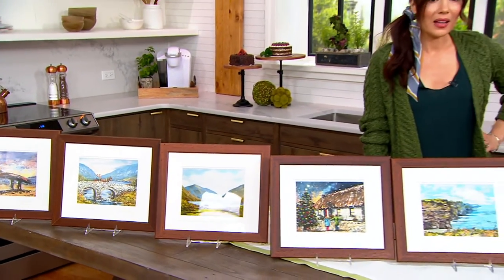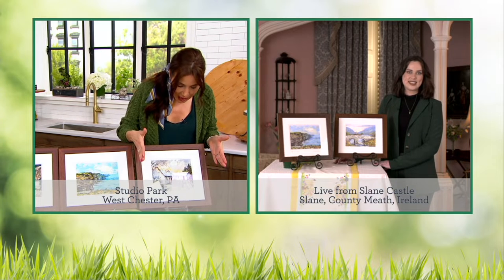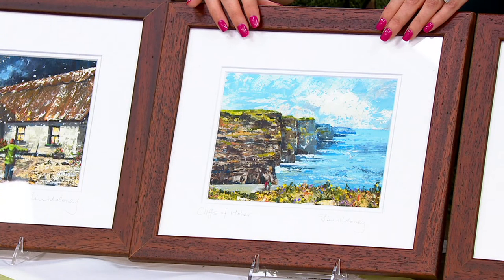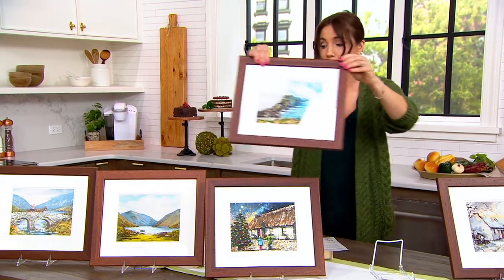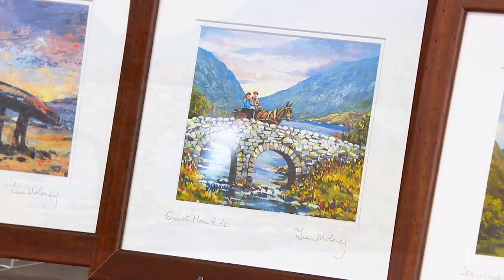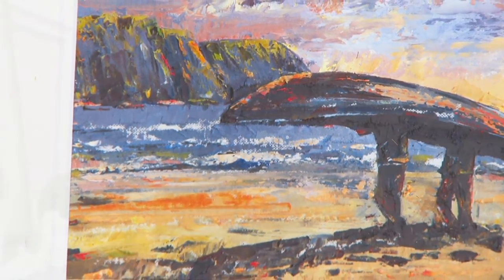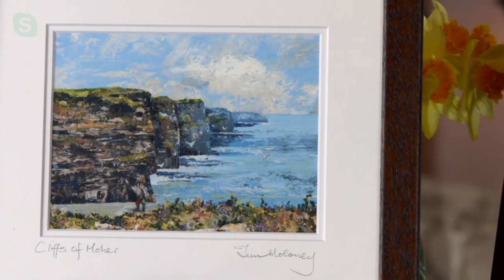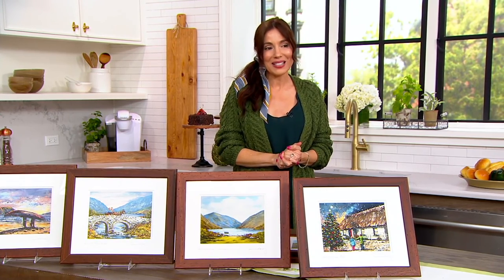Choice of Glendara Art Framed Picture on QVC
Choice of Glendara Art Framed Picture

Stirring scenery. Sense the wonder of the Emerald Isle each time you gaze at this stunning, rural Ireland-inspired print. Signed by the artist, the limited-edition piece has been double-matted under glass and finished with a distressed pine frame. From Glendara Art.